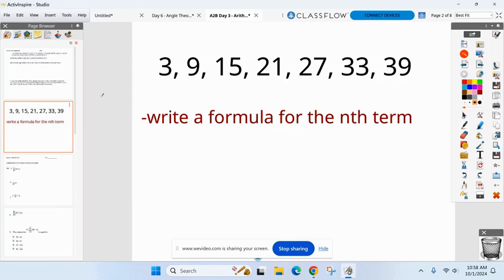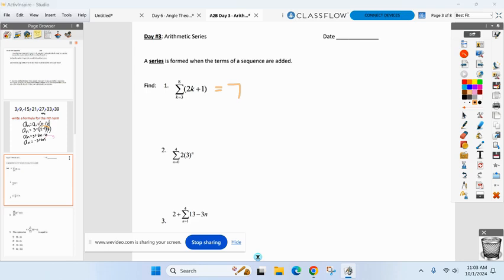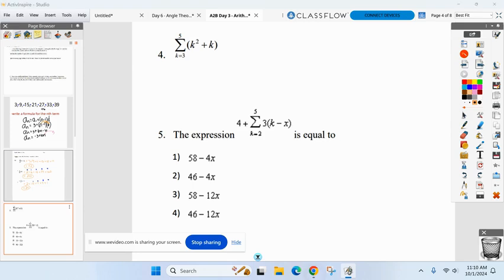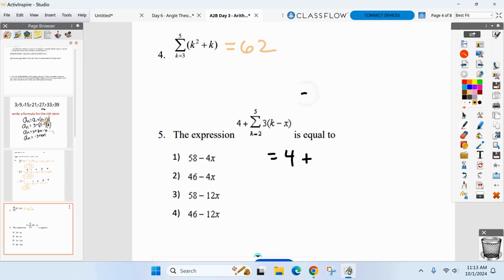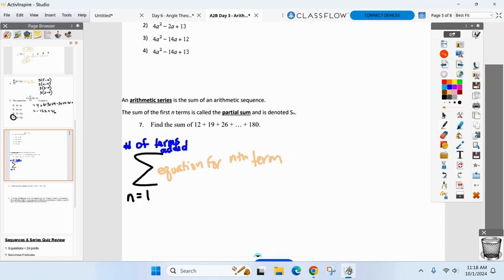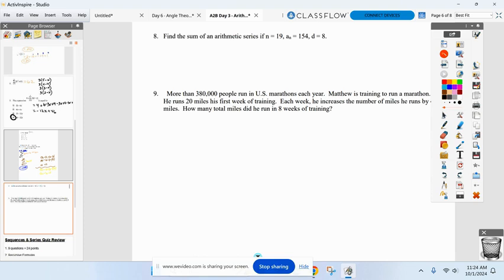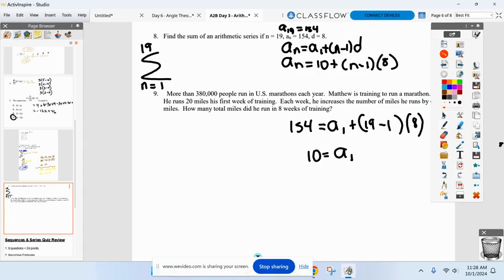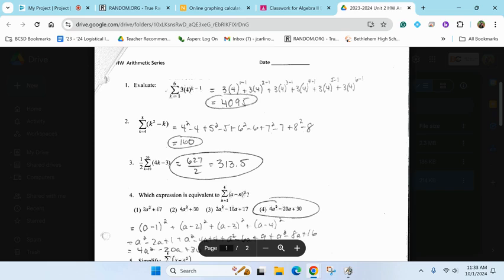A2B Oct 1st - Unit 2 Day 3 - Arithmetic Series